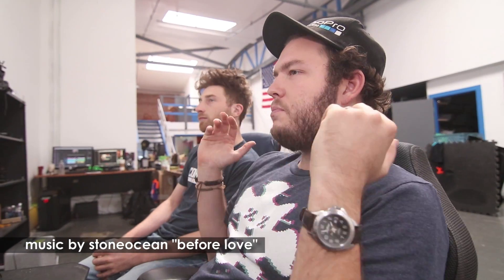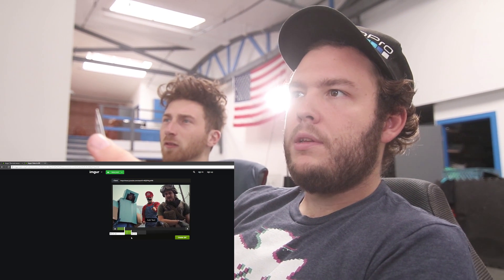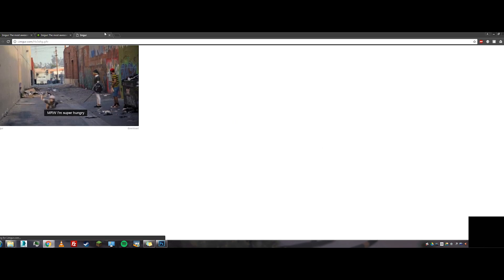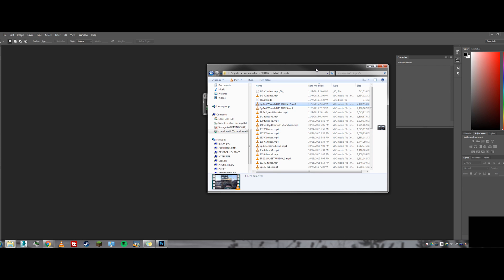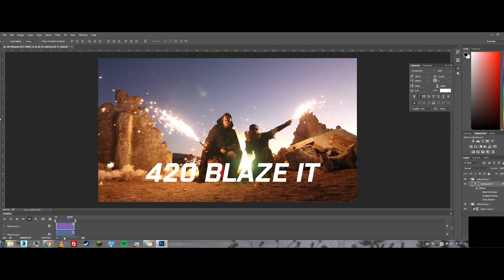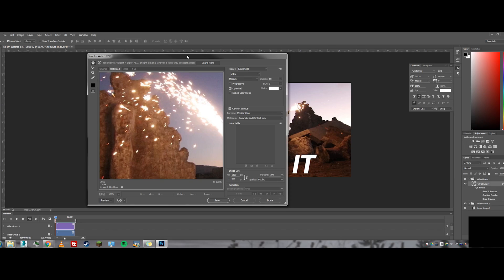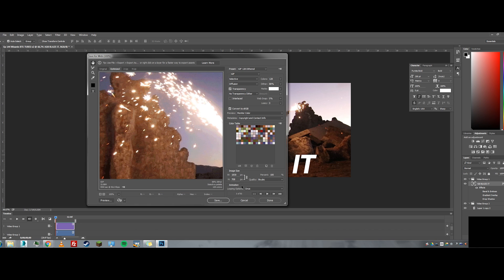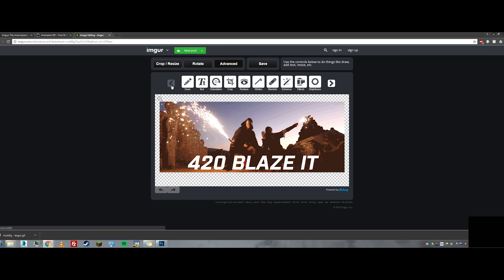Ultimate Gif Tutorial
This Episode ► Sam breaks down how to make a great gif, and Wren plays with the Google Home.